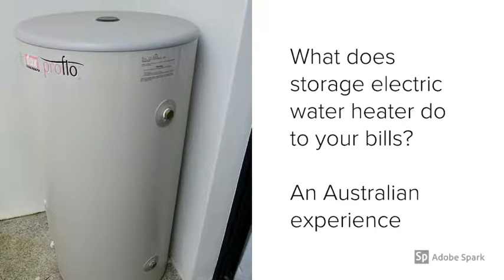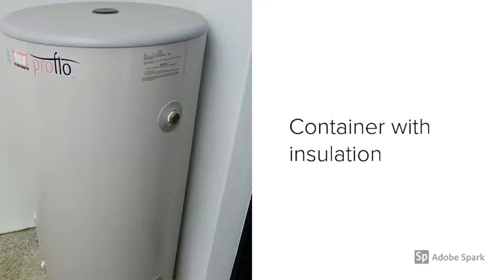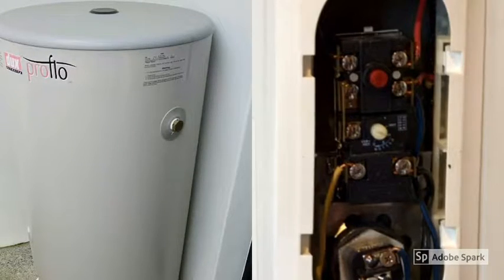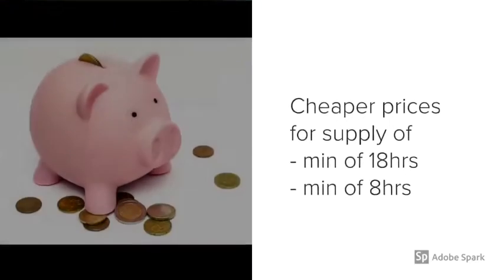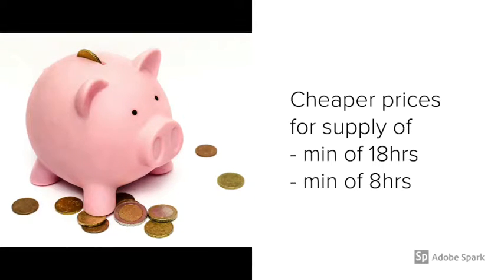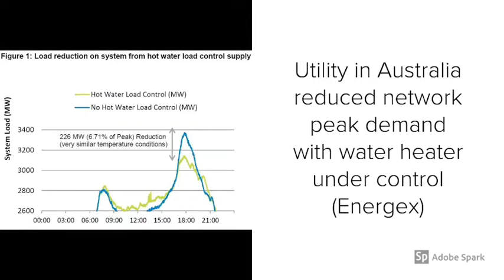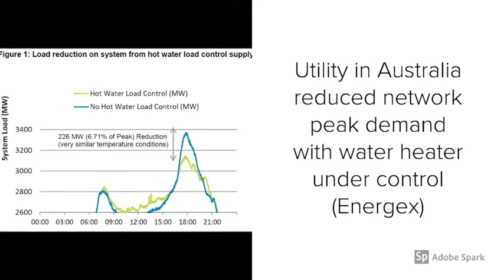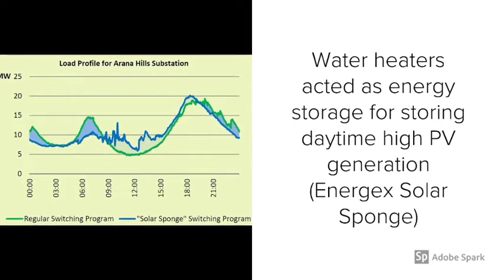What does storage water heater do to our bills and network?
- water heater working principles
- Demand side management to reduce peak demand by controlling water heater
- water heaters as energy storage for daytime high PV generation (solar sponge)